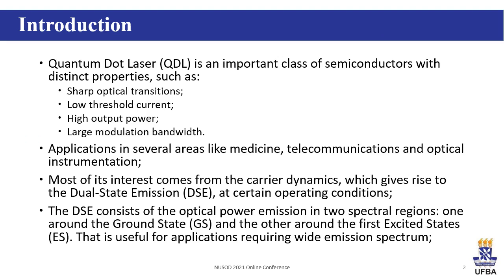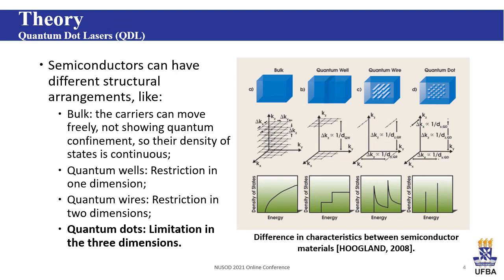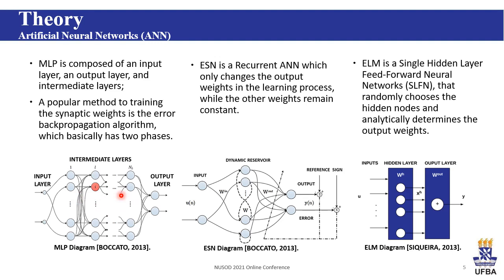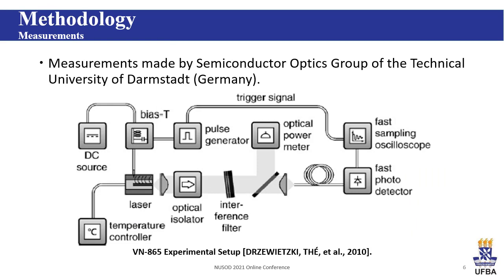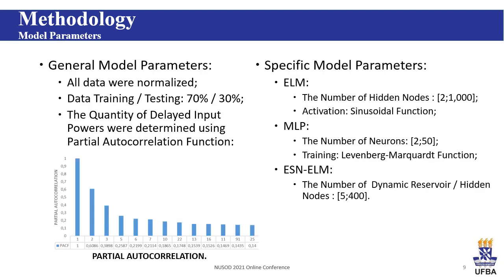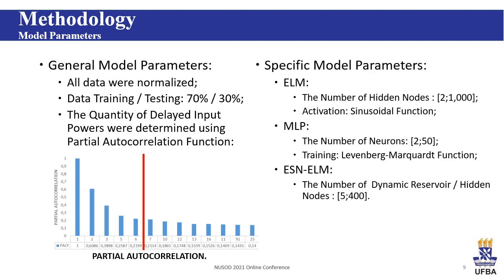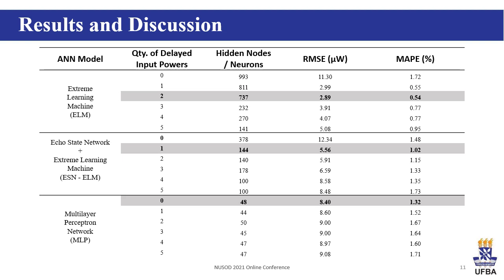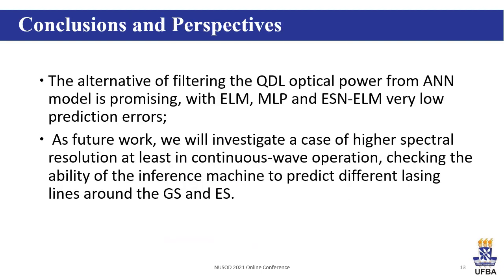21MM05 Dynamic Response Prediction of Quantum-Dot Lasers Based on Extreme Learning Machine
Dual-state emission is an phenomenon which takes place in Quantum Dot Lasers at different temperature and operating conditions. In this study, we investigate that issue from a nonlinear regression model based on Extreme Learning Machine, which revealed to be able to predict the spectrally resolved transient response of InAs/InGaAs quantum dot laser with error performance as low as 0.54%